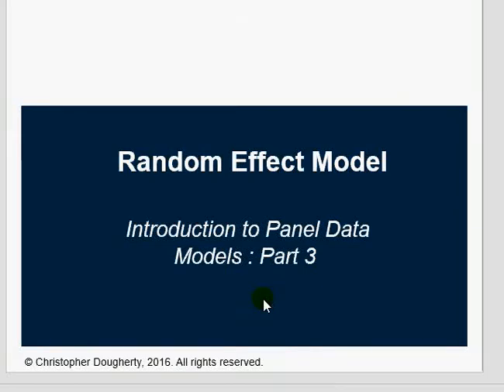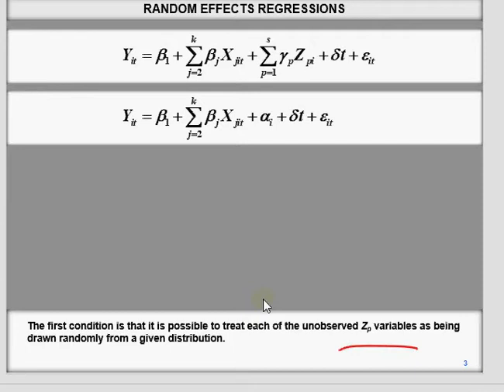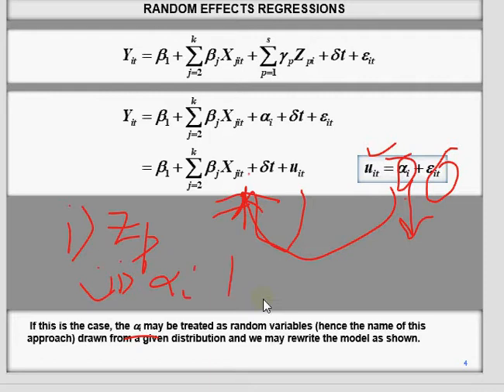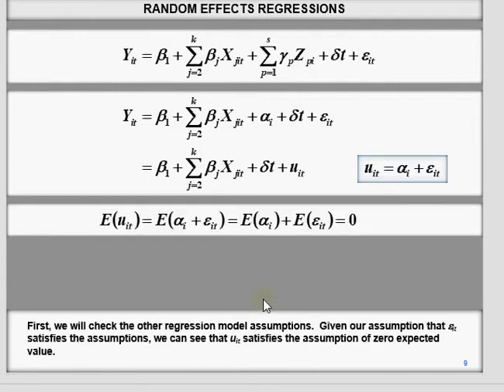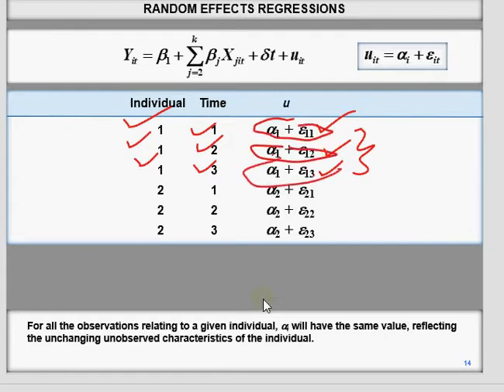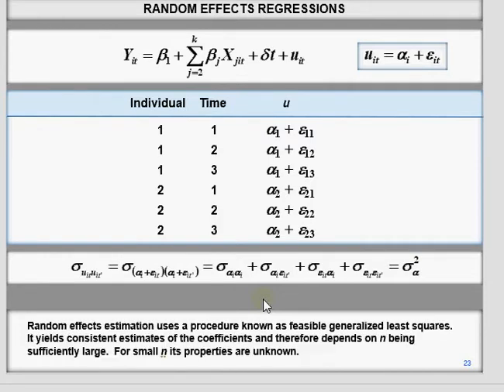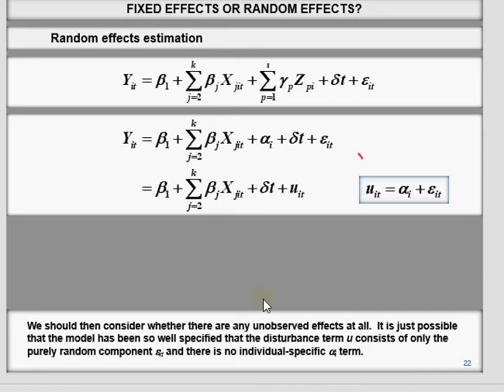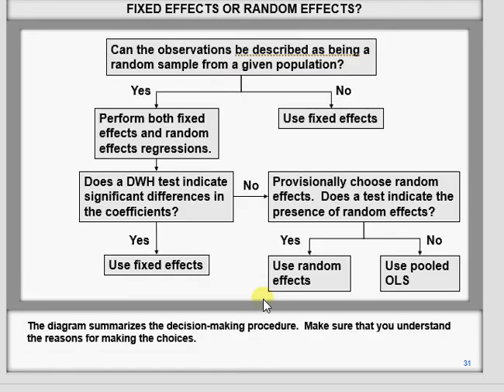V#27 Random Effect Model vs Fixed Effect Model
At the end of the video there is a diagram that summarizes the decision-making procedure.  Make sure that you understand the reasons for making the choices.